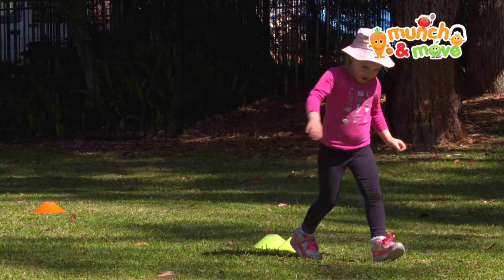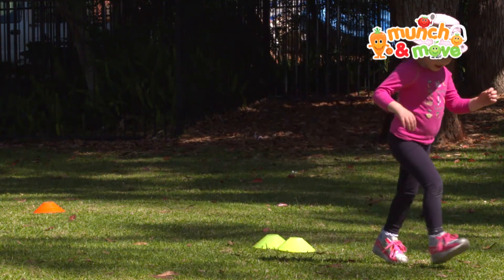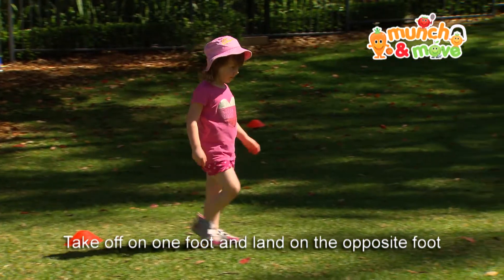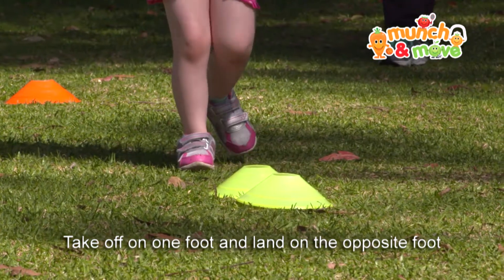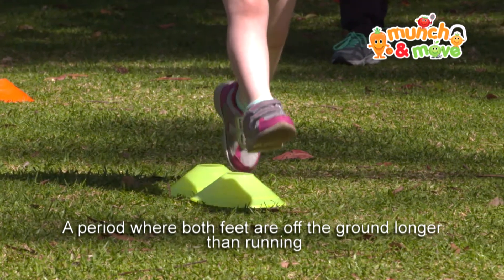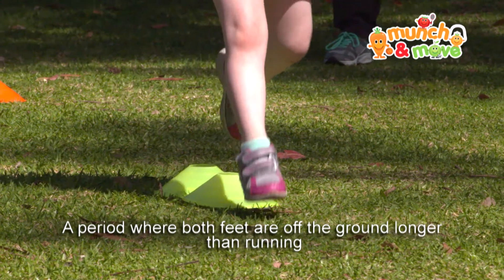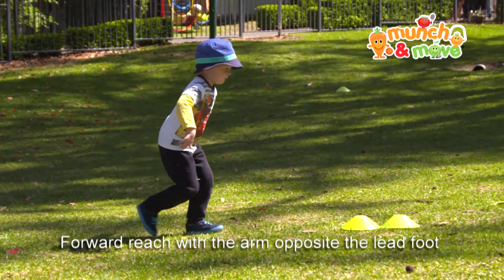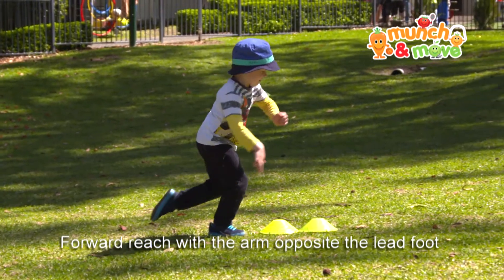LEAP - Munch & Move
Munch & Move Resources